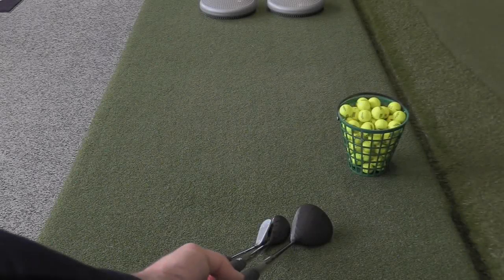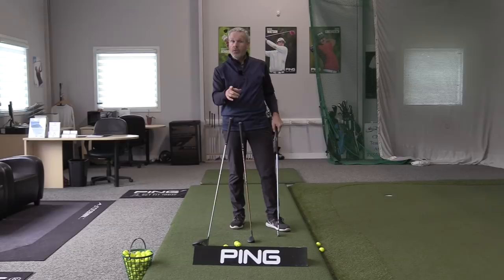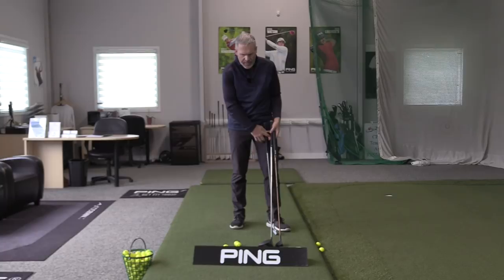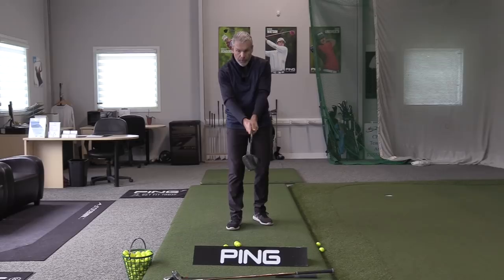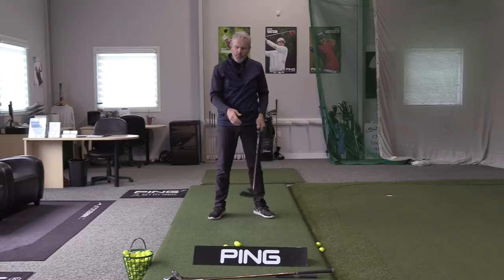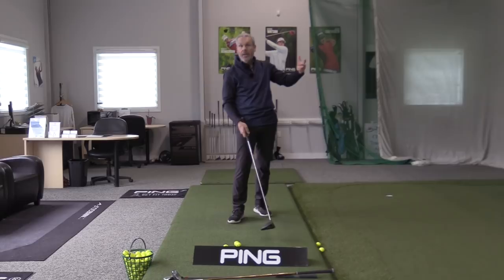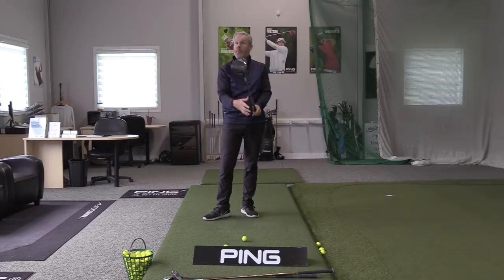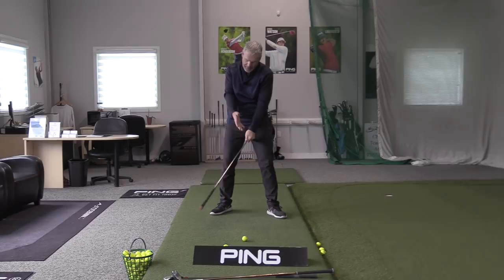SAME GRIP FOR IRONS AND DRIVER? GOLF WRX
Are you wondering, since you don’t have the consistency between irons and woods that you should have the SAME GRIP FOR IRONS AND DRIVER?  This video will show you that the face of the woods are not flat are look more open than they actually are!

also, here are some great teachers who can help you attain this move!
Naples Florida:
Stuart Florida:
Williamsburg Virginia:
Frederick MD Washigton DC area:
Dallas area:
San Antonio:
North Chicago-Milwaukee
Huntsville Alabama area
Minneapolis area
Toronto GTA
Paul Davies and Donna Norman
EUROPE
My Man Edouard Montaz!
New location in Buffalo New-York!